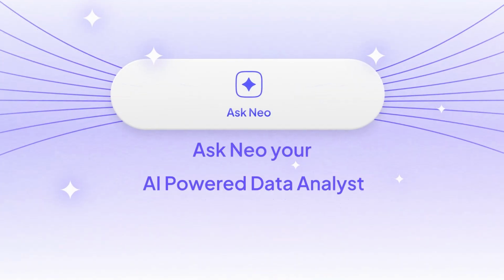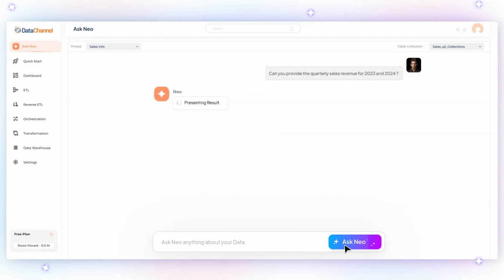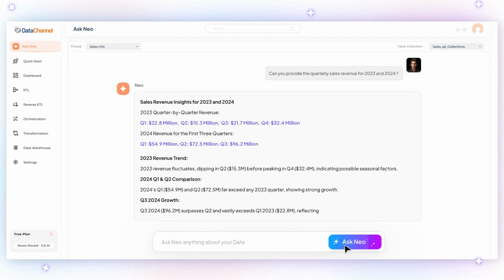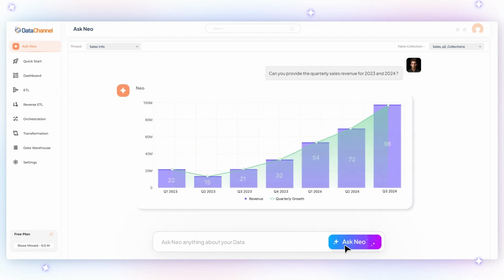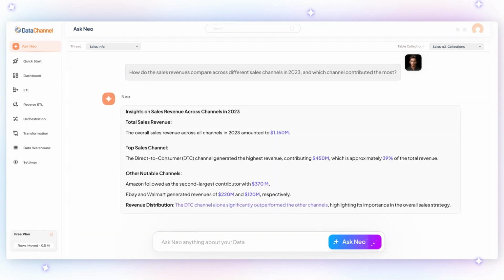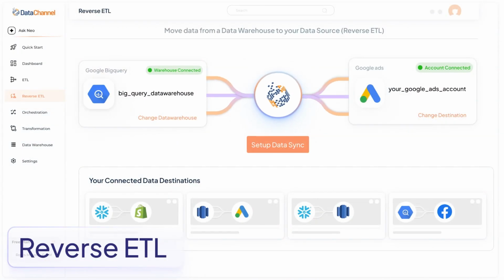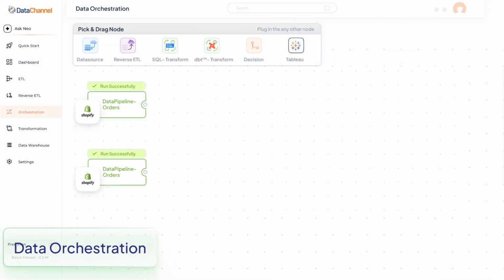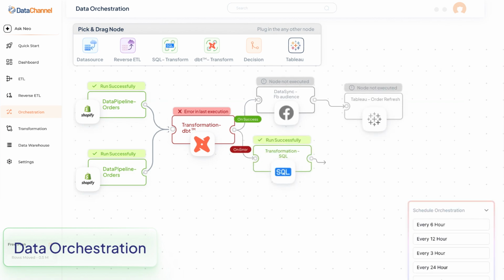DataChannel where AI Meets Data Engineering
🚀 Introducing : Your Personal AI Data Analyst !

DataChannel just got even more powerful with ✨ Ask Neo ✨ , the AI-driven data analyst designed to revolutionize how you interact with your data. Forget the complexities of coding and SQL—Ask Neo lets you ask questions in plain language and delivers exactly what you need, whether it’s raw data, insightful charts, compelling visualizations, or even ready-to-use SQL queries.

Why Ask Neo?
Ask Neo brings simplicity and speed to your data workflows. Need to analyze trends, uncover patterns, or build reports? Just type your query, and AskNeo does the heavy lifting for you. It’s like having a data expert by your side, 24/7.

Natural Language Interaction: No need to know SQL or programming—AskNeo understands your questions and delivers answers instantly.
Versatile Output: Whether it’s raw data, advanced visualizations 📊📈 , or formatted SQL queries, AskNeo tailors its responses to your needs.
Empowering Teams: Democratize data access across your organization, enabling every team member to draw insights effortlessly.
With AskNeo, you’re not just getting answers—you’re gaining clarity, efficiency, and control over your data. From high-level overviews to granular analyses, AskNeo transforms the way you approach data-driven decisions.

💡 Ready to experience the future of data analytics 🔍? AskNeo is here—get started today and unlock the full potential of your data with DataChannel!